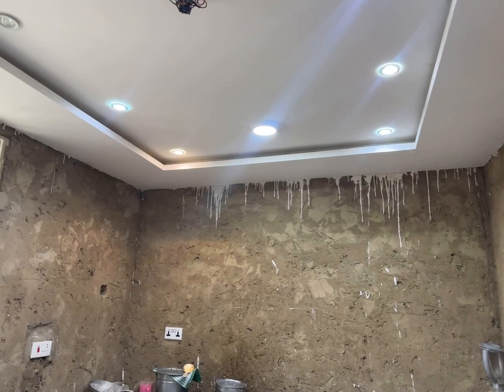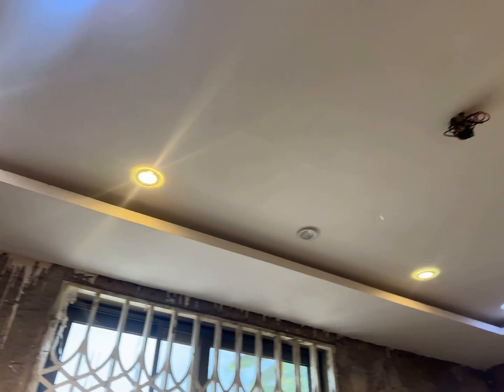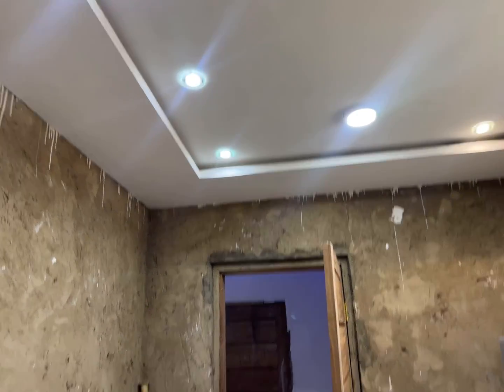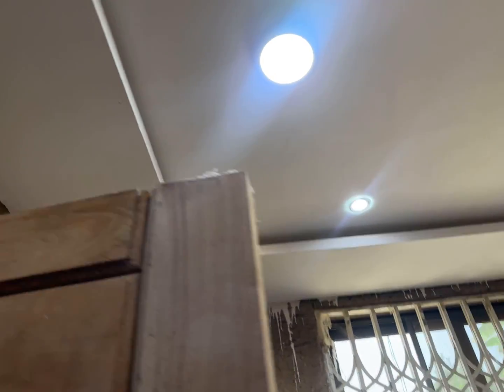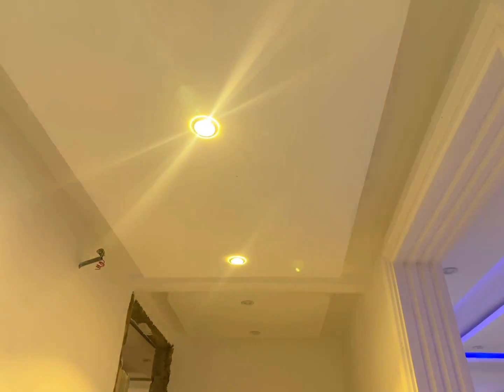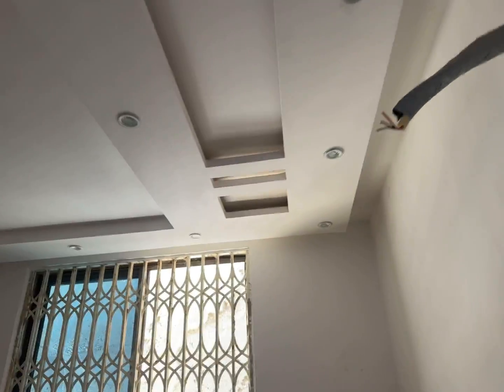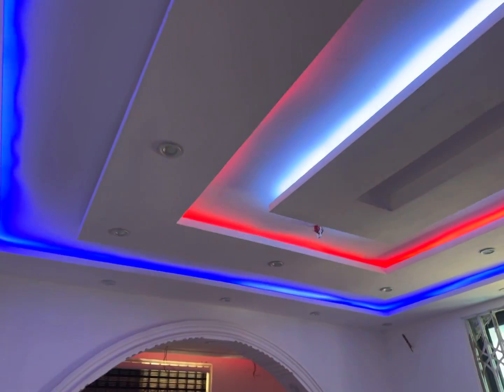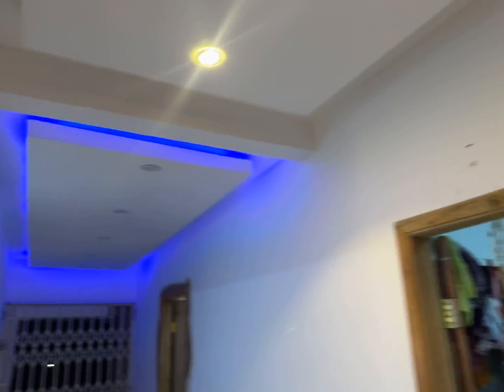Building in Ghana - Light Update |Avoid This!